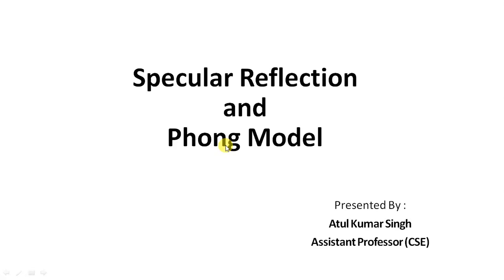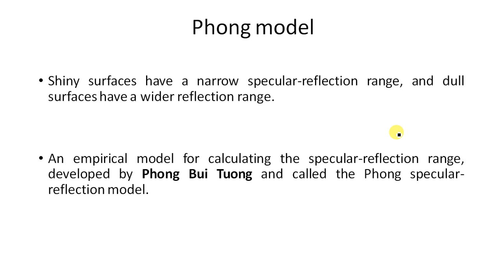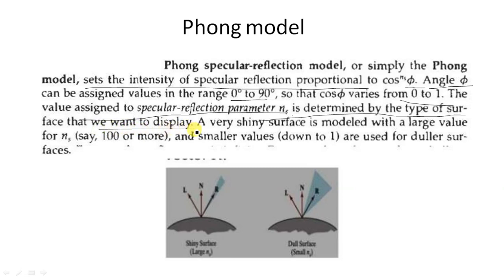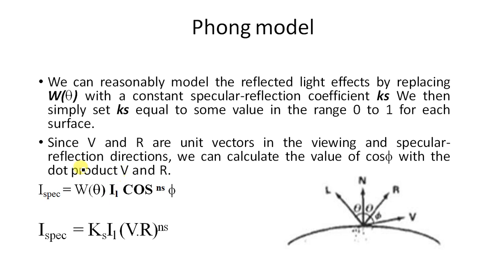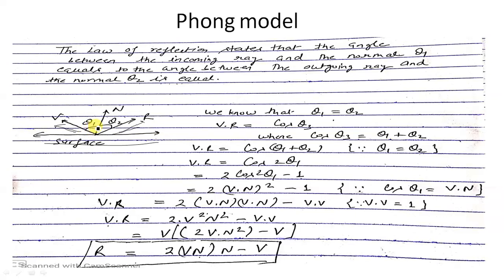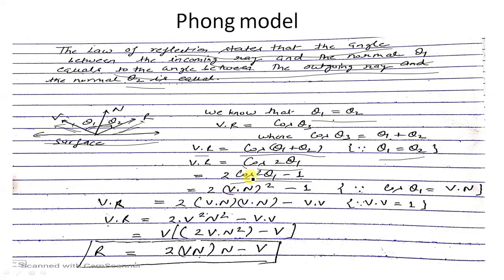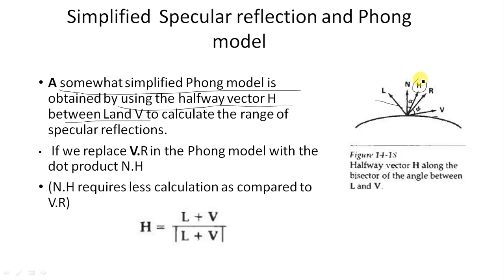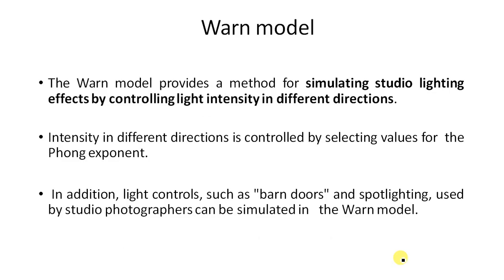Illumination Model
Specular Reflection and Phong Model